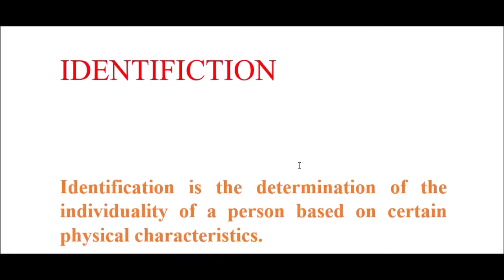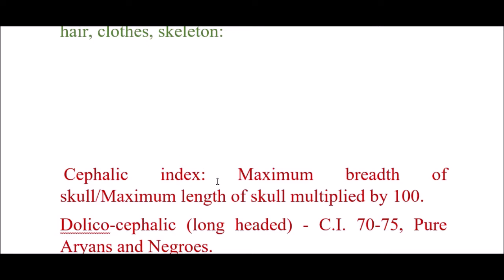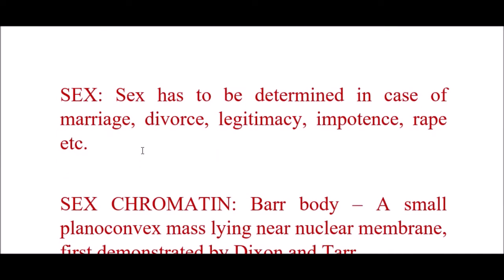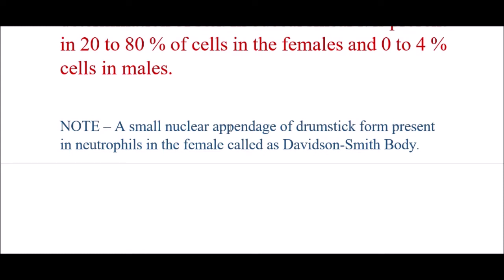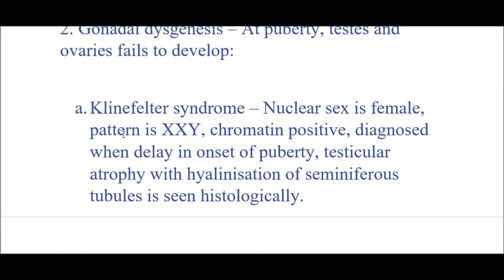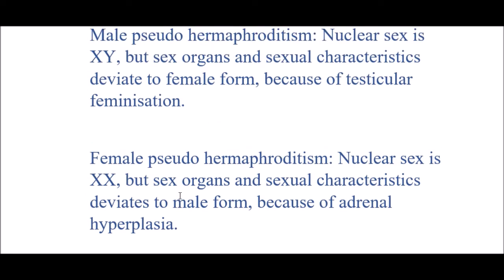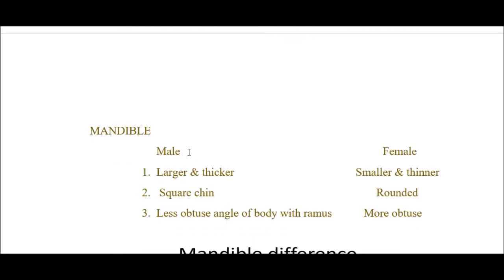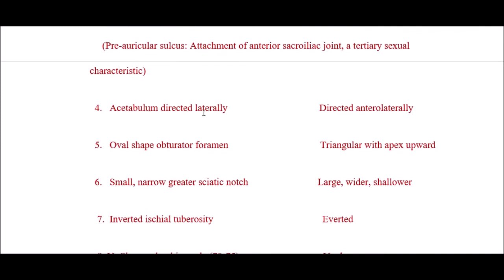IDENTIFICATION PART 1- HOW TO DETERMINE INDIVIDUALITY OF ANY PERSON??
About: FORENSIC EXTRACTS is a you tube channel, where you will find videos of Forensic classes for undergraduates and postgraduates with multiple choice questions for pg entrance.